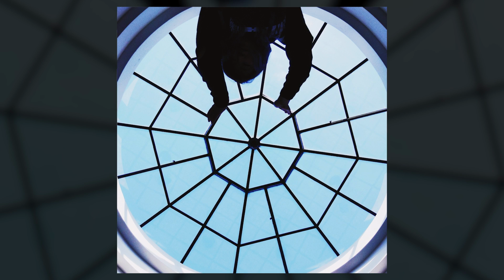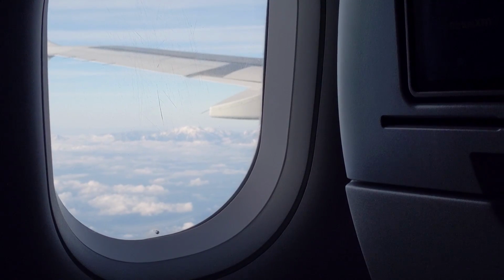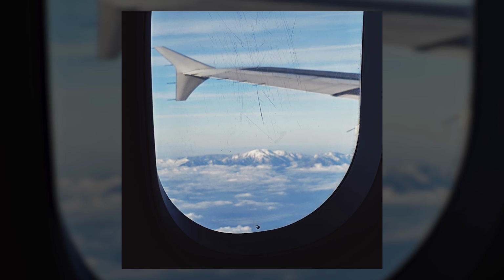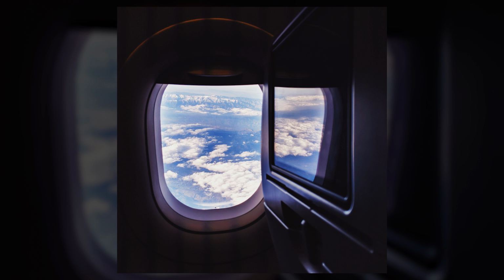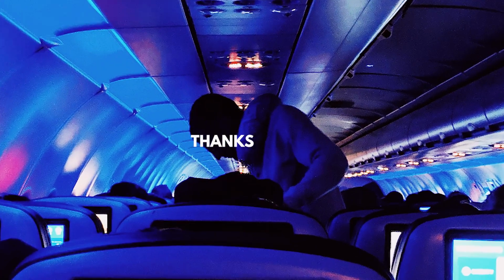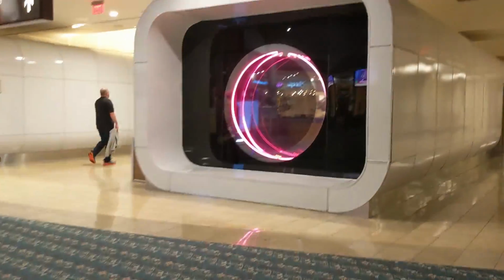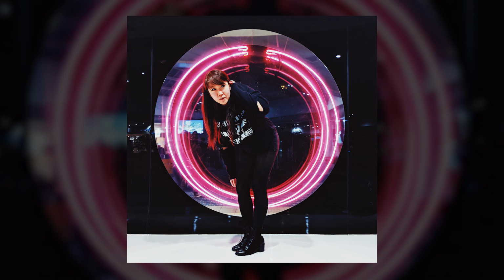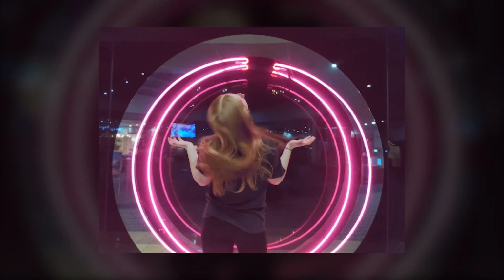Turning The Airport Into a Photoshoot ft. Illymation & Emirichu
It's a photo shoot challenge at the airport!

This is a show called Feed Breaker.
I want to challenge myself to take interesting photos in places where a lot of people might take similar photos, or places that very few people might think to take any photos.

What I use:
Google Pixel 3 to take photos
Snapseed & VSCO to edit photos
Google Pixel, Osmo Pocket, Cannon Vixia Mini to take videos
Adobe Premiere to edit videos.